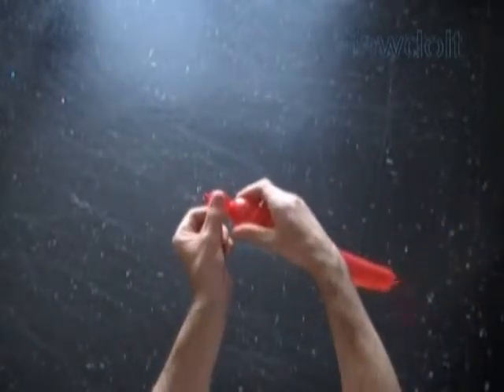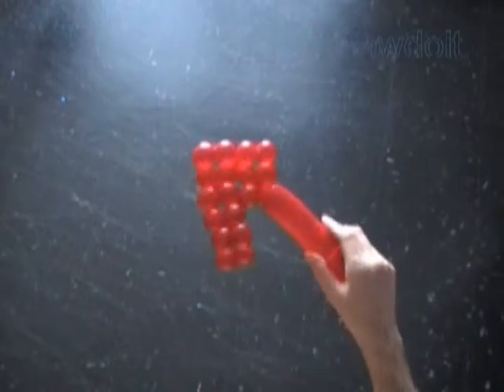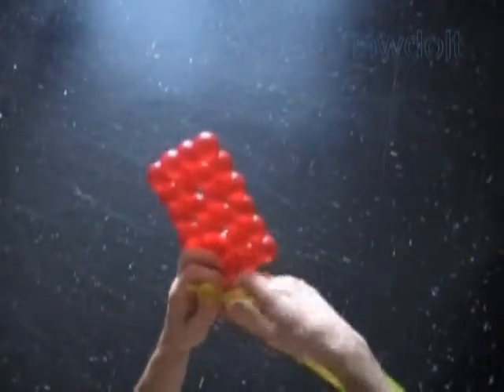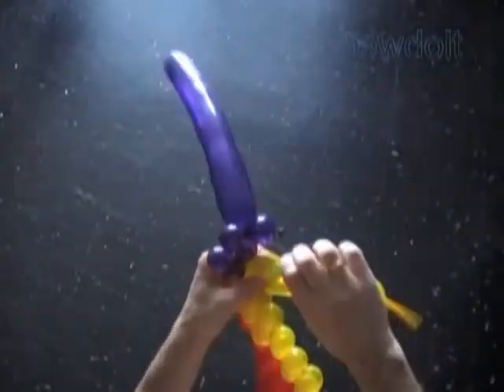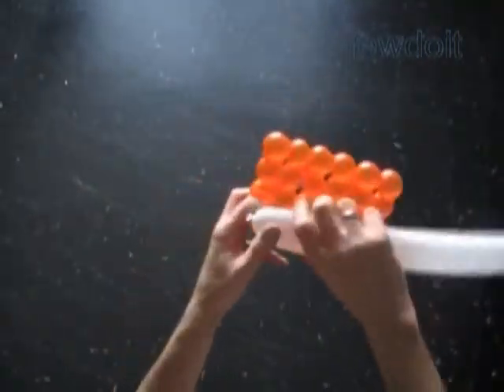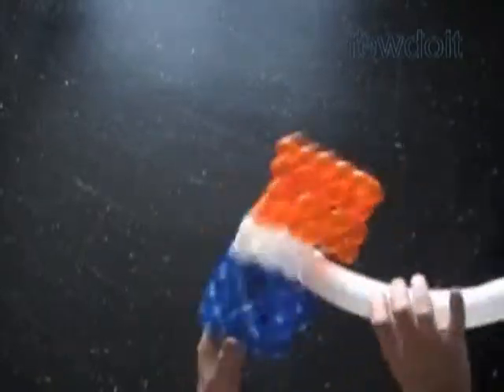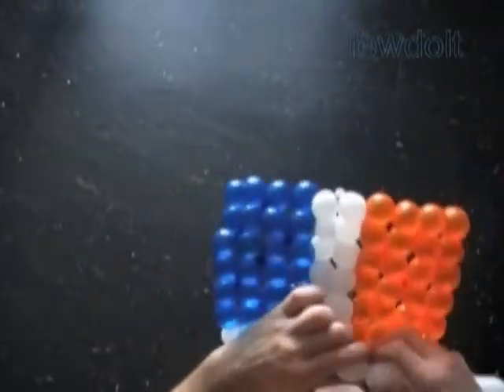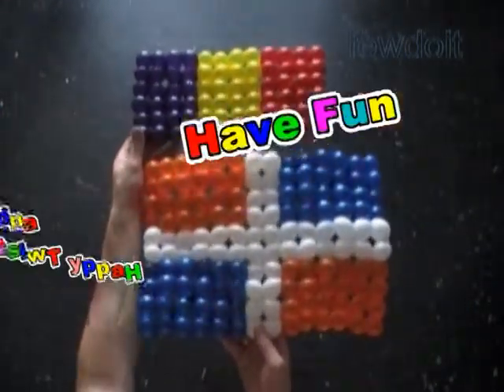Dominican Republic balloon flag. Chad balloon flag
In this video instruction you will learn how to make Dominican Republic balloon flag and Chad balloon flag using balloon twisting technique. We can use the same technique to make balloon flags of different countries and other balloon sculptures.

Step by step instructions with photos and text on blog post